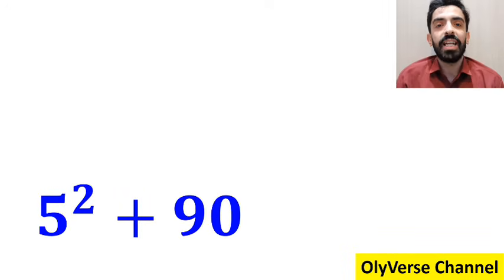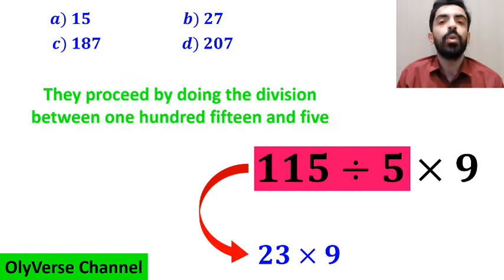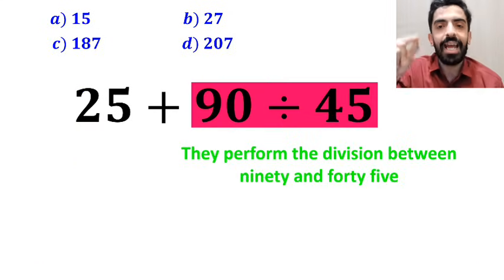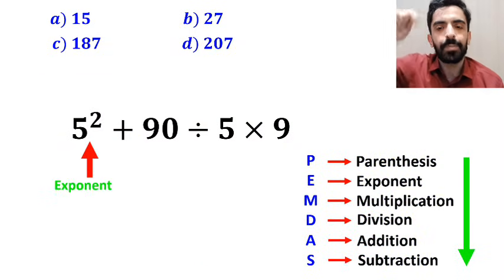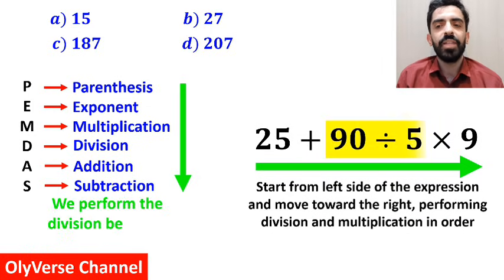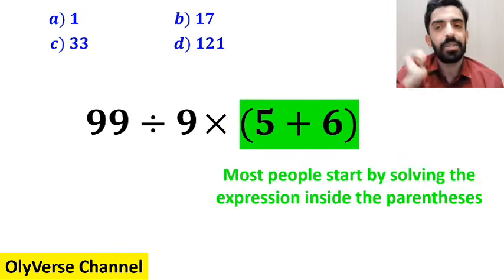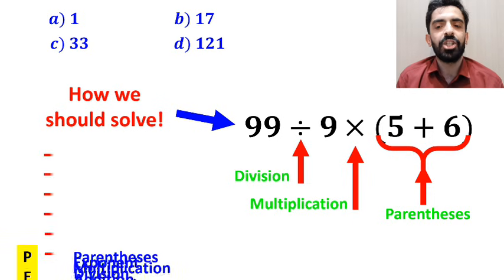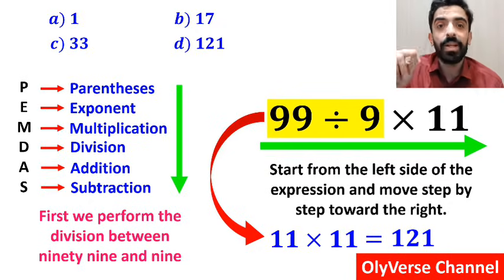Almost Everyone GIVES UP Here! Can YOU Solve This Tricky Challenge? 🧠🔥